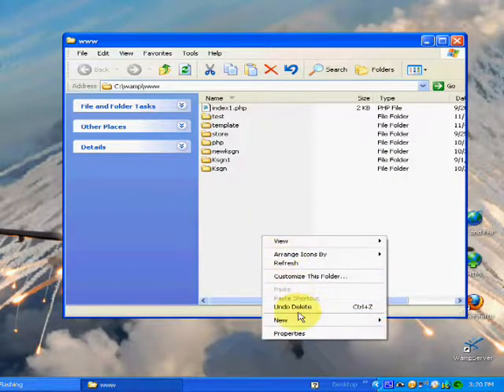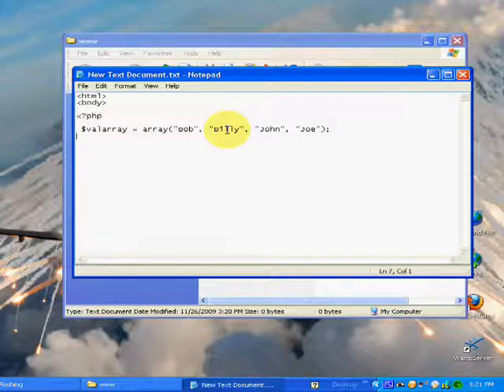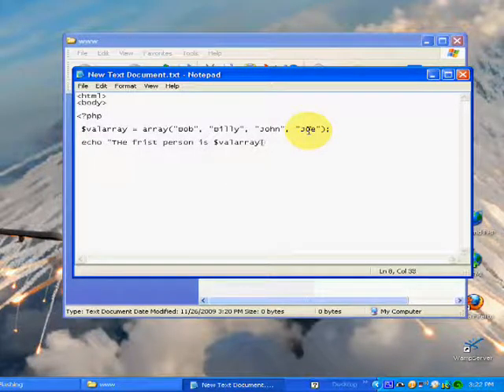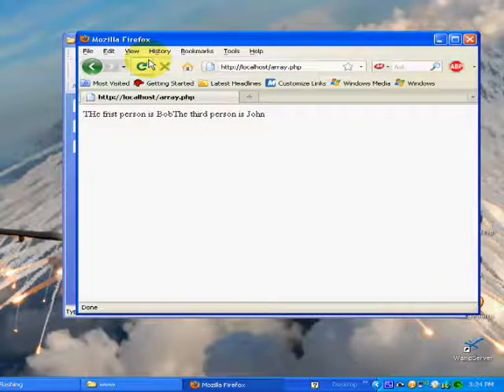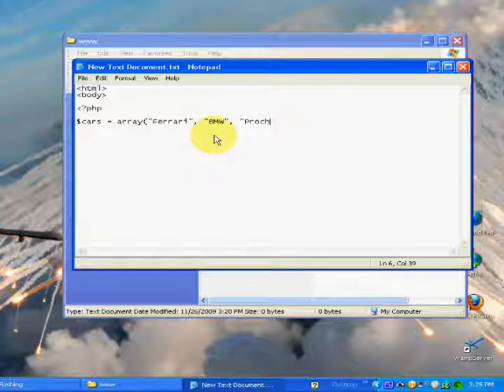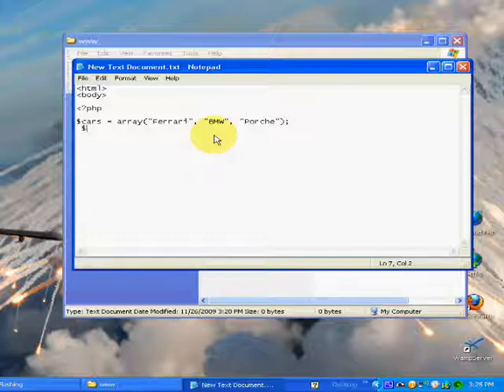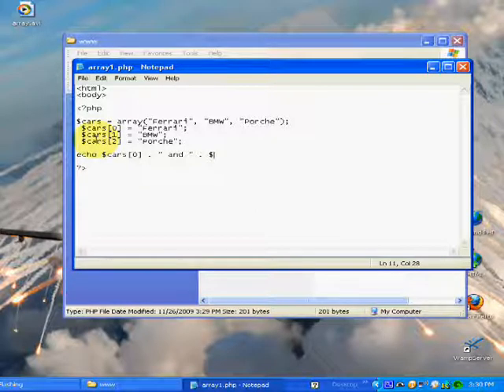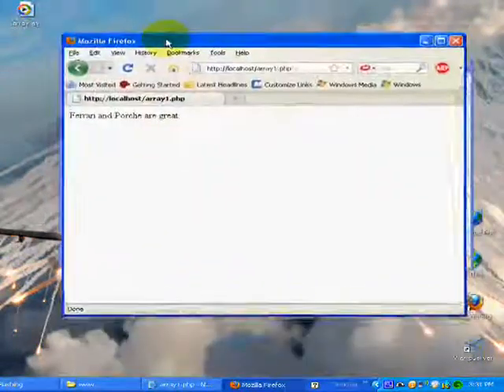Using PHP arrays tutorial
Using arrays in php, 2 diffrent ways.